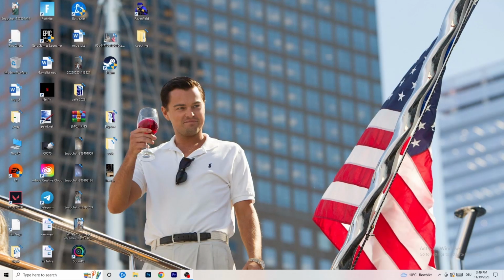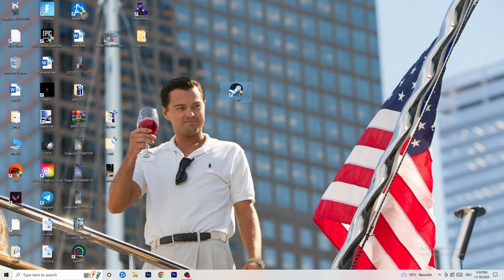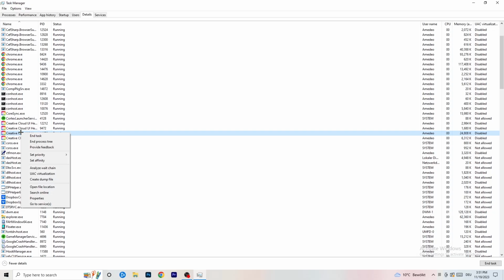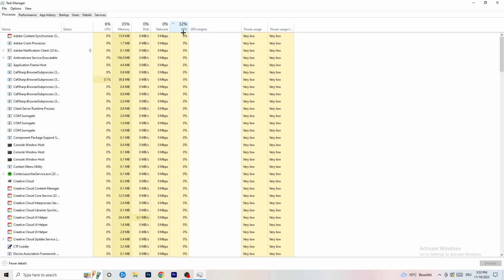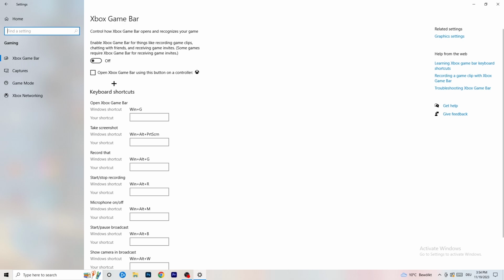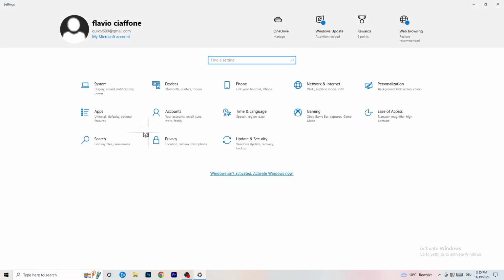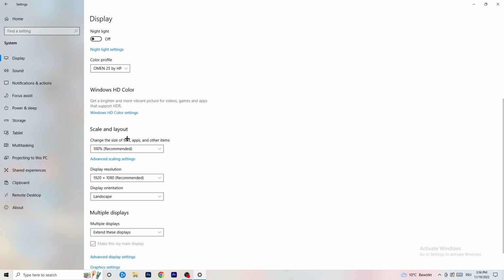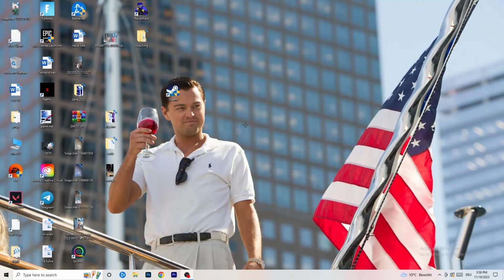7 Days to die - How to Fix 7 Days to die Not Launching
How to fix 7 Days to die not launching on pc,
How to fix 7 Days to die not opening on pc,
7 Days to die pc not launching,
7 Days to die pc not opening,
7 Days to die not opening on pc,
7 Days to die not launching on pc,
7 Days to die not launching after update,
7 Days to die not loading pc,
7 Days to die wont launch pc,
7 Days to die wont open,
7 Days to die wont open pc,
7 Days to die not launching,
7 Days to die not launching pc,
7 Days to die won’t launch,
7 Days to die wont launch,
7 Days to die not launching 7 Days to die ,